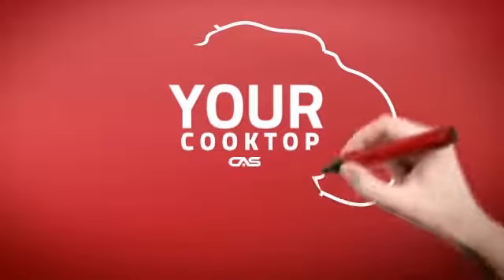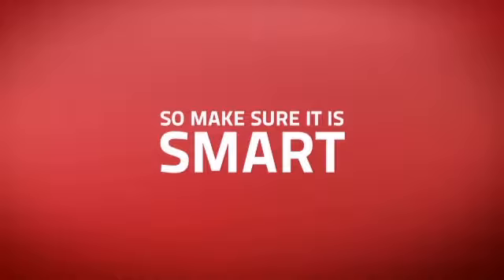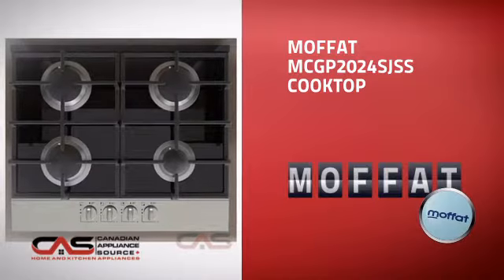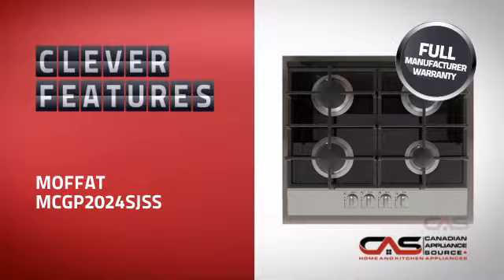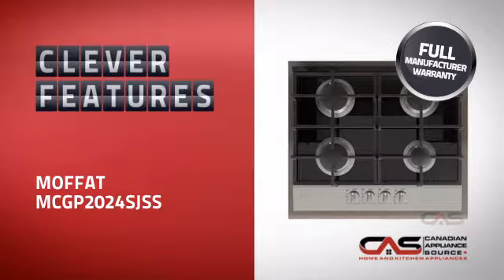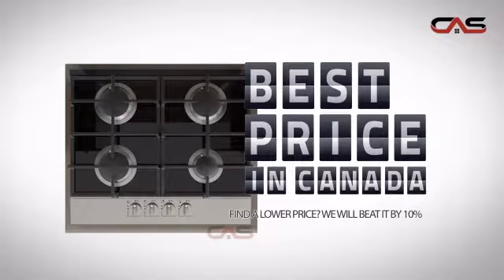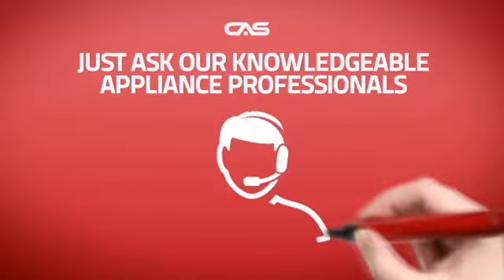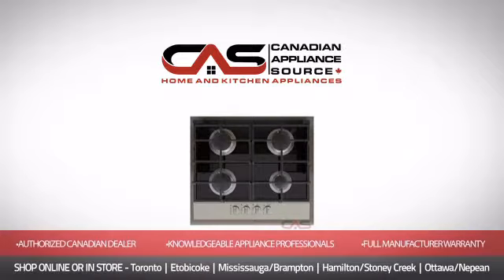Moffat MCGP2024SJSS Cooktop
Moffat MCGP2024SJSS